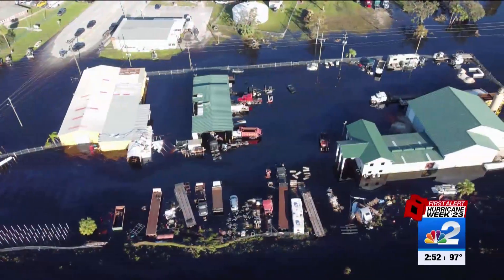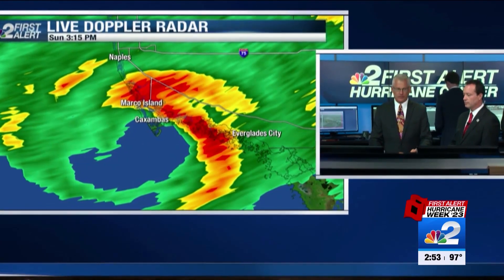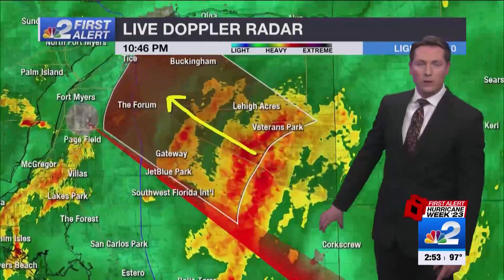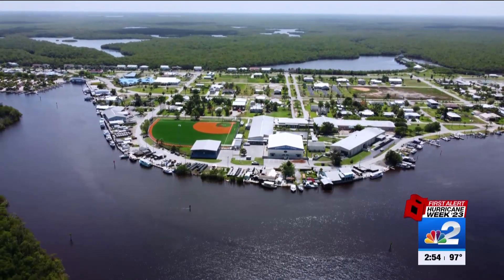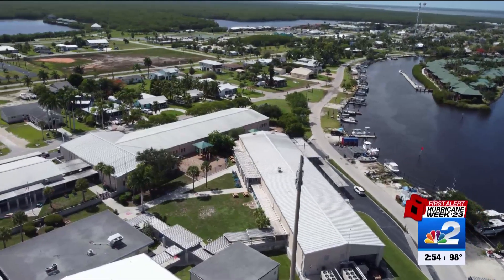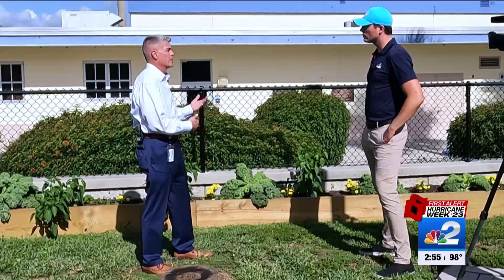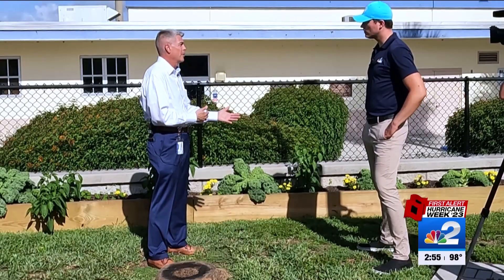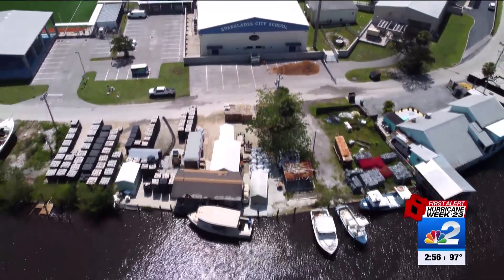Everglades City storm defense efforts following Irma and Ian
NBC2 Meteorologist Rob Duns takes a trip to Everglades City School to see the protection measures in the works following the area's devastation from Ian and Irma.